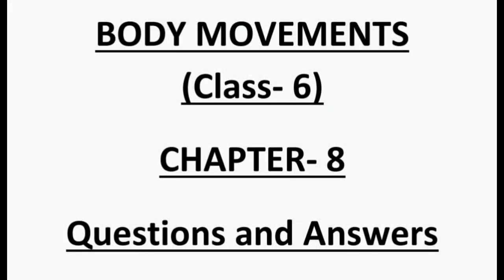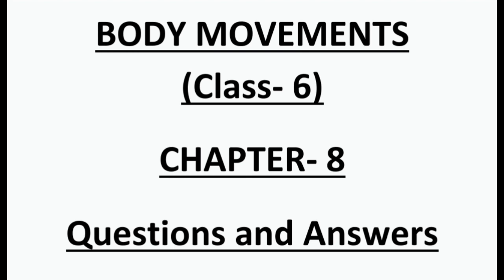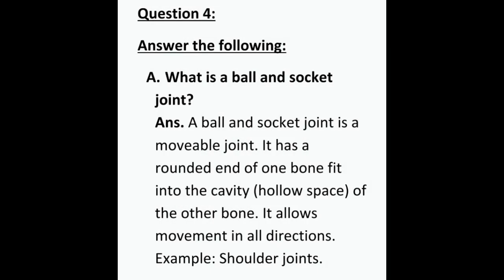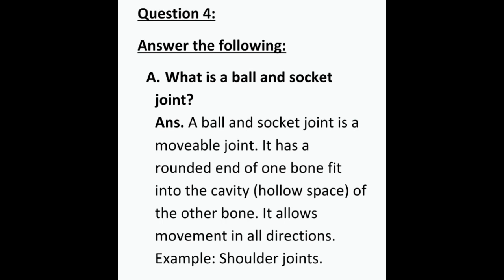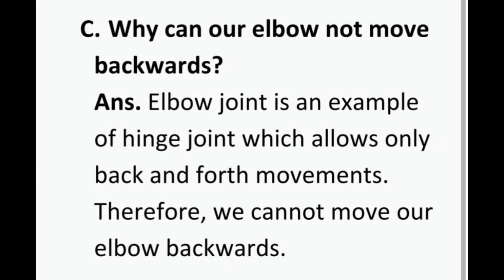Body Movements/ Questions and Answers/ Class- 6/ Science/ NCERT/ Br Dr. Vandana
Discussion of Questions and Answers of the Chapter - Body Movements
Source NCERT Solutions